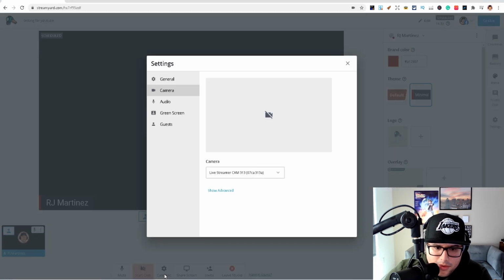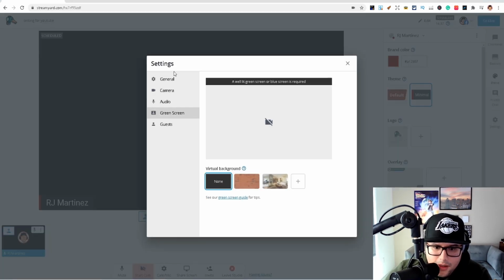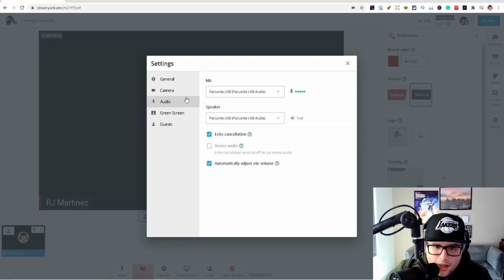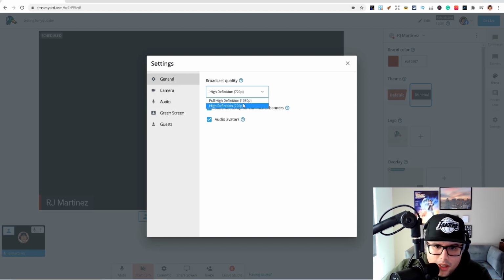How To Use Streamyard On Facebook (Facebook Live, Facebook Group, Facebook Fan Page)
how to use streamyard on facebook page :

Log into Facebook with the account that is an admin of the Fan Page you want to connect.
Go to your StreamYard dashboard.
Under Facebook, click “Page”.
Choose the page oup you'd like to connect.
Click “Add StreamYard to My Facebook page”.
On Facebook, click “Add” on the modal.
Go back to your StreamYard tab.

You can do the same method with a Facebook group. It is easy to add streamyard to Facebook. I have also used Streamyard on my phone(iPhone or Android).  Streamyard live viewer comments you can see them live as you're doing the broadcast. You must be live unless they're waiting for you to start the live. You will see people's comments coming in.

I hope this streamyard tutorial helps you with connecting to facebook.